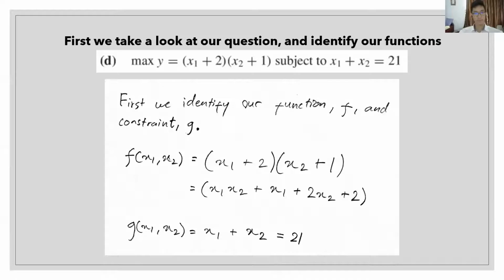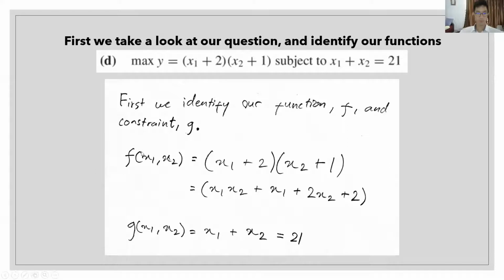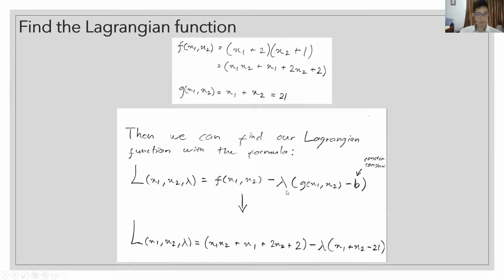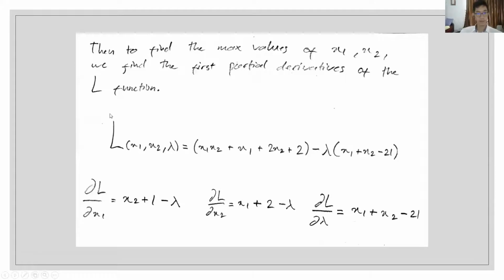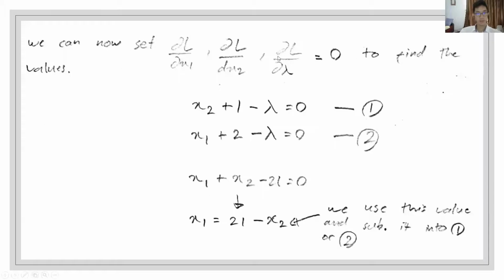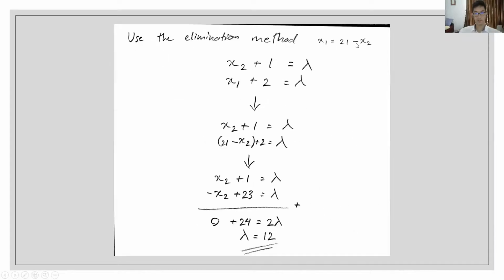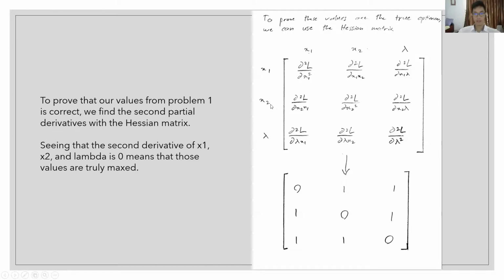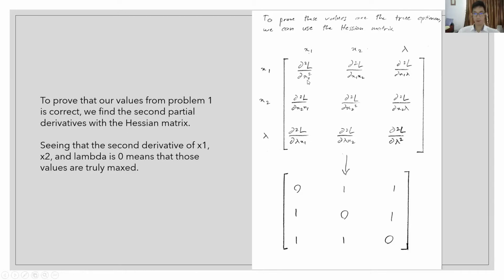Individual work- Lagrange Multipliers - Adhisakti Sahasrara Nugroho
image quality do be bad